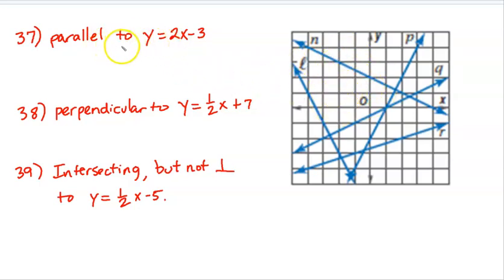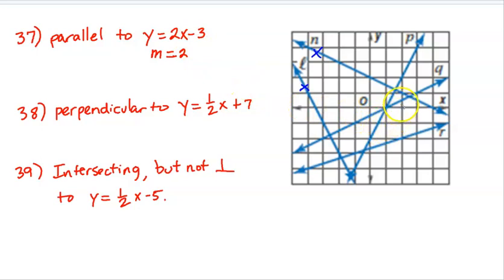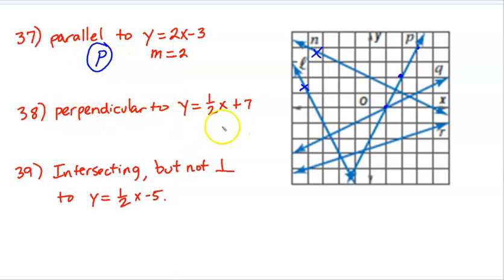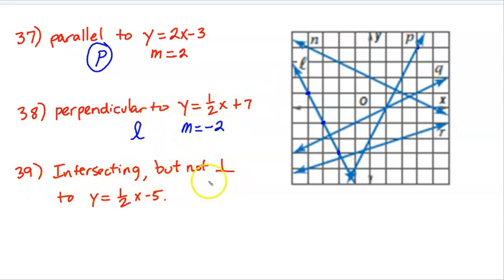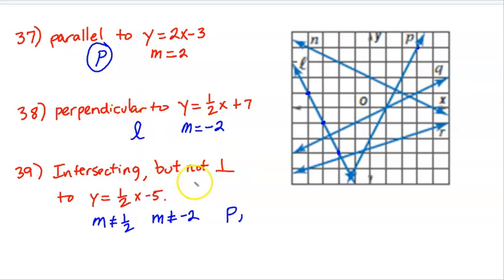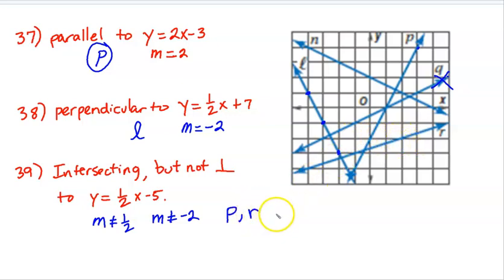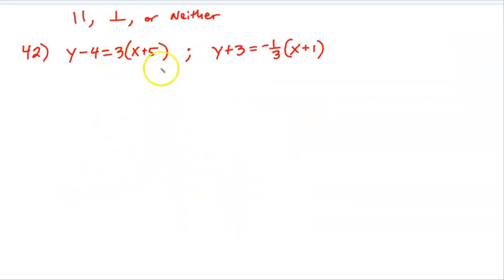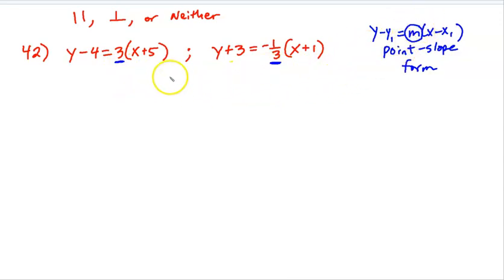Hon Geom Lesson 2 8 pt 2 HW help, p 182, probs 37 39, 42